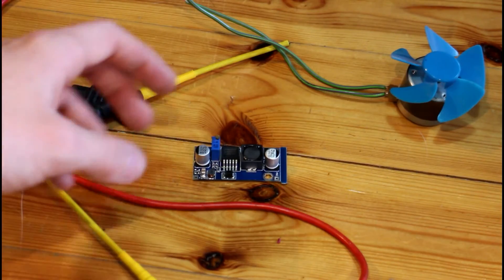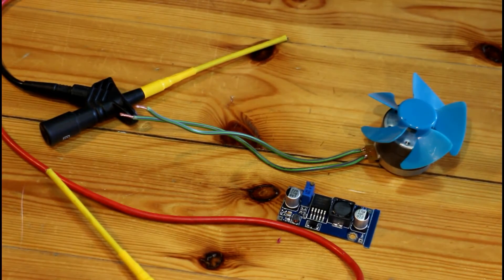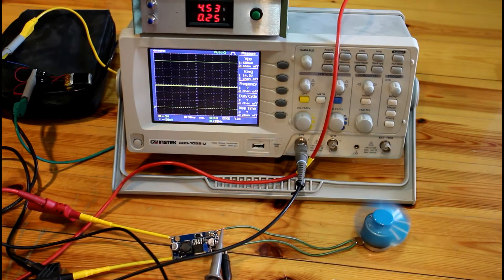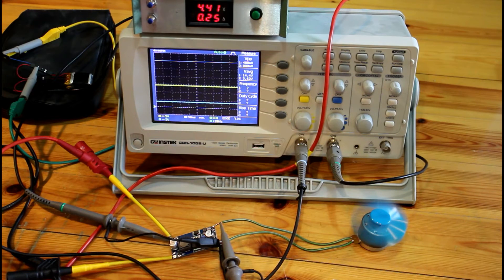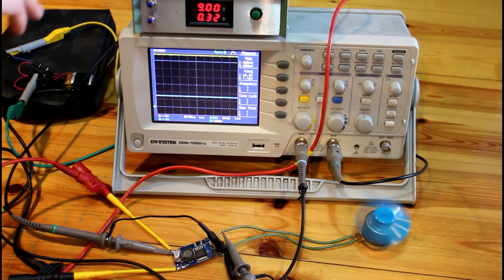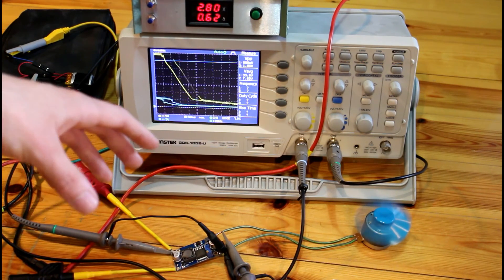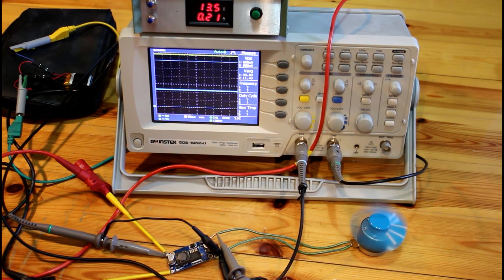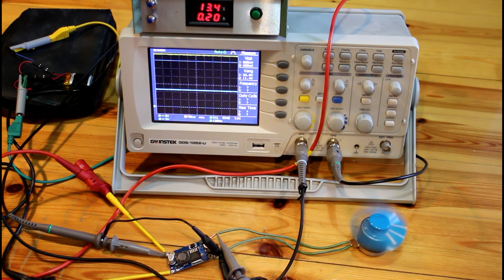Testing an IC Station LM2577 Step Up Converter Module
In this video I take a look at a step up converter from IC Station. This module is used to boost a voltage from around 10 volts up to a max of 35 volts. The module worked very well for me, it seems to hold a very stable output voltage which is good.